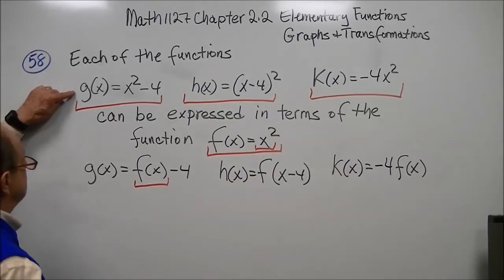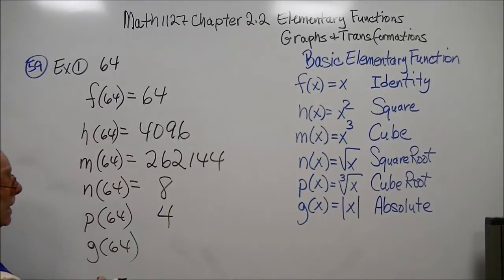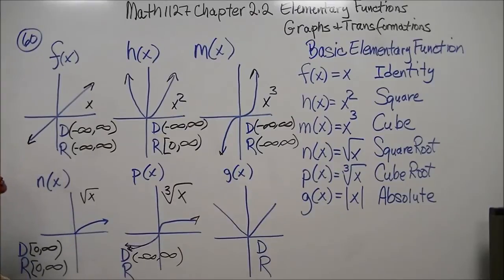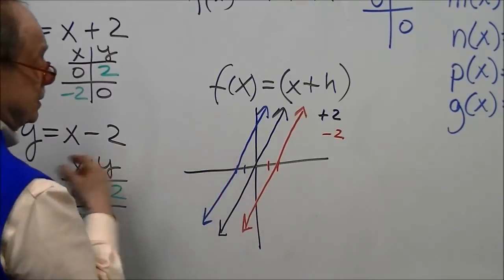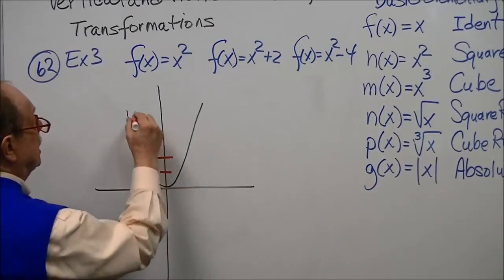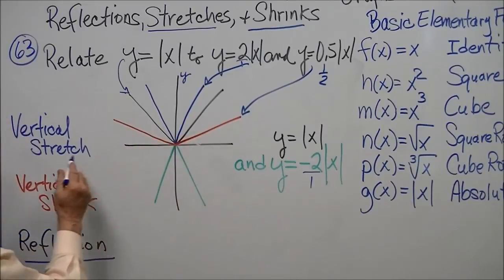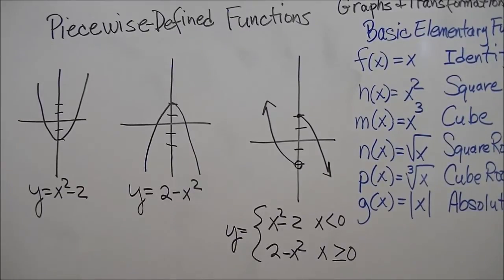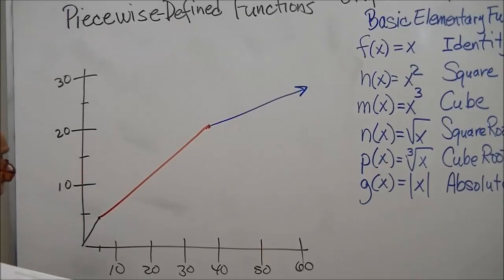M1127 Chap 2.2 Elementary Functions, Graphs and Transformations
Here we continue our discussion of basic elementary functions and their graphs, then we move on to vertical and horizontal shifts along with reflections, stretches and shrinks.